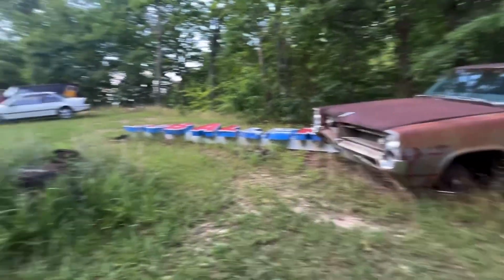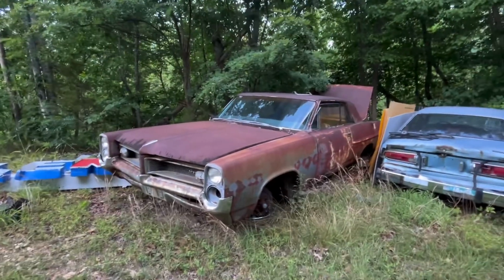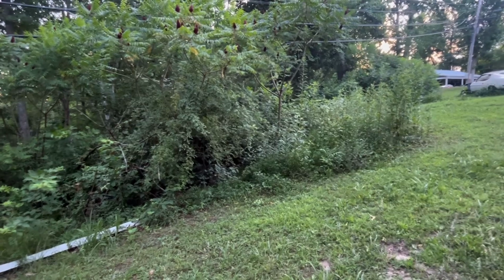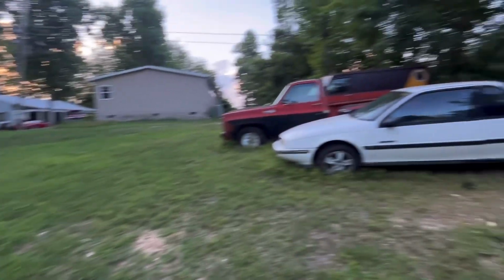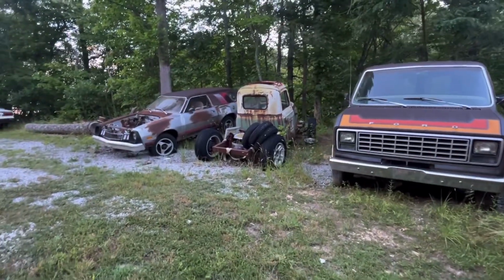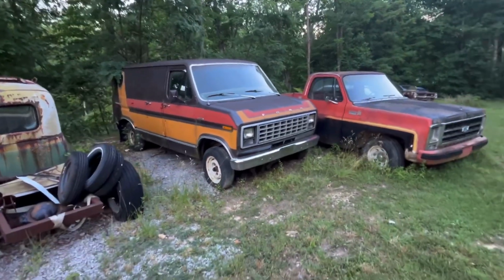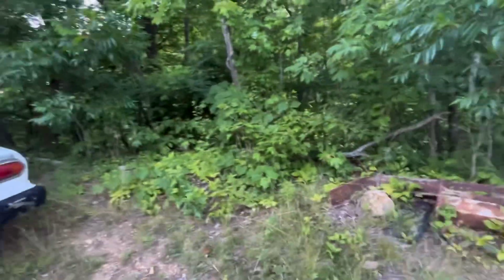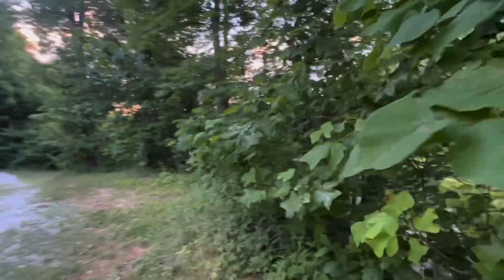There’s not enough time to get everything done.. the starting spot of my junkyard